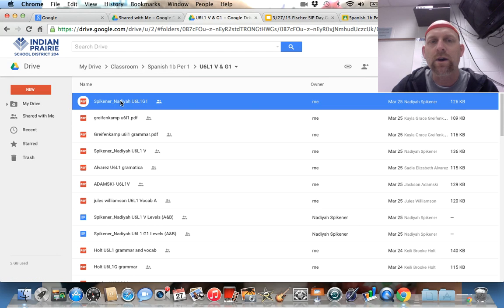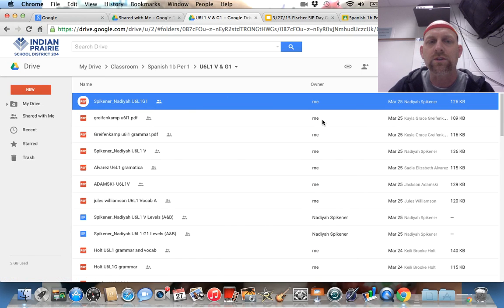Google Classroom Demo - Teacher.webm